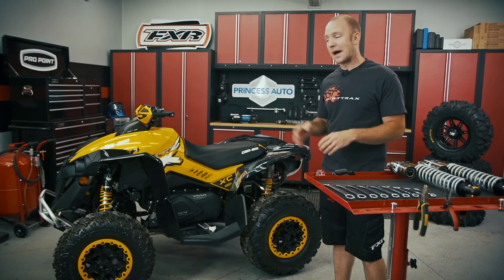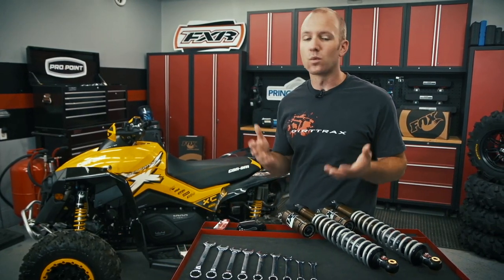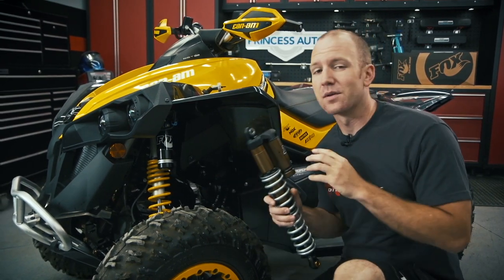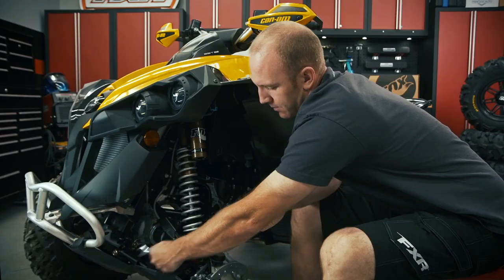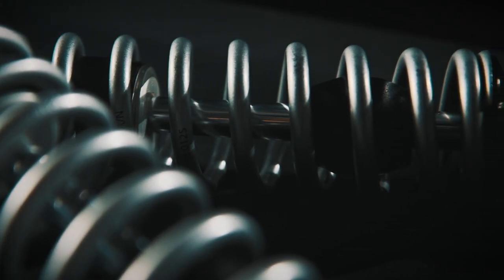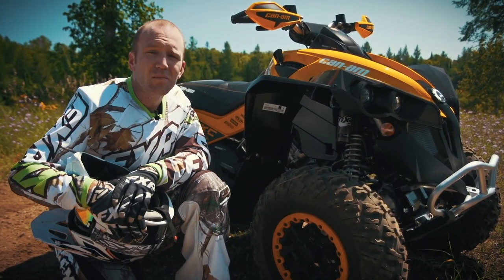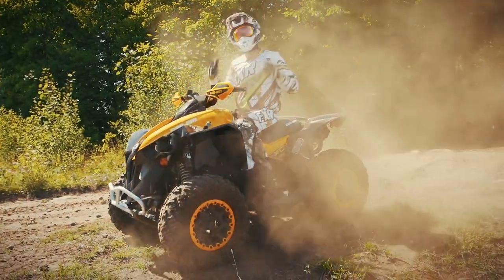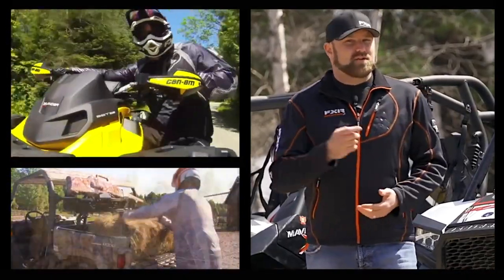2014 Can-Am Renegade X xc Fox Shocks Upgrade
AJ installs a set of premium Fox factory series shocks on our 2014 Can-Am Renegade 1000 X xc.